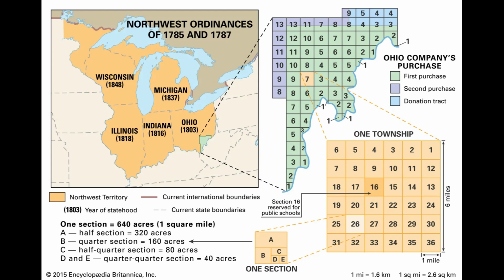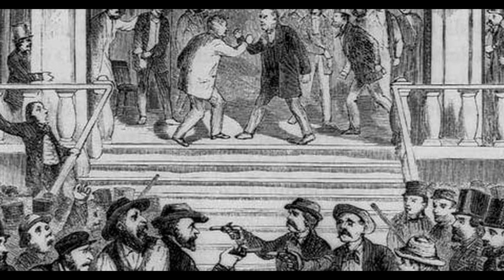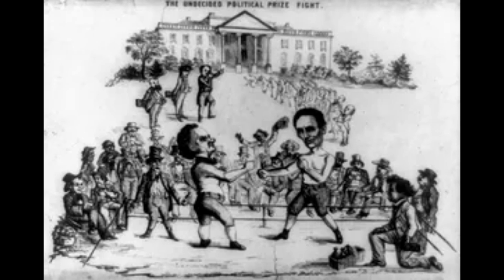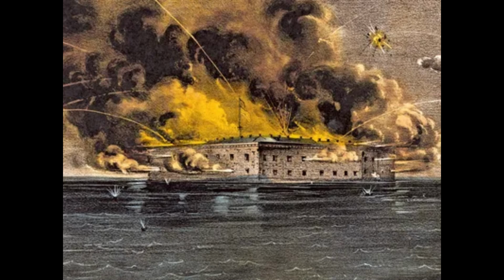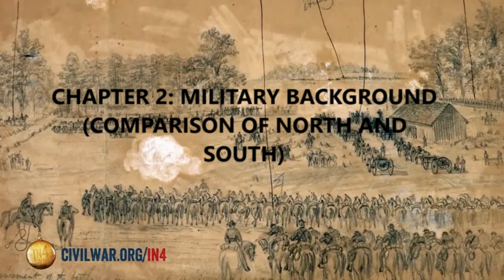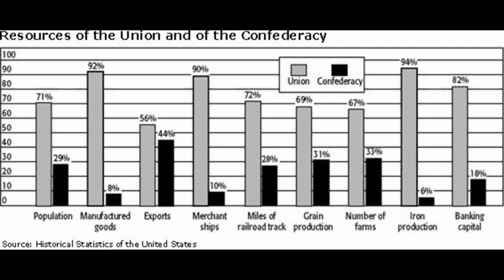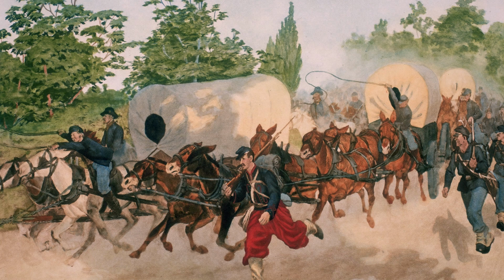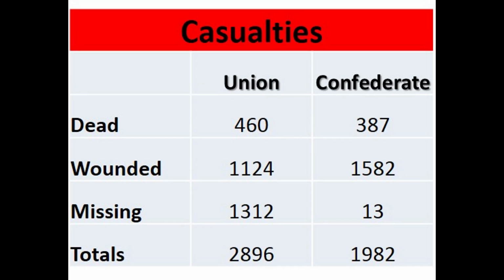American Civil War (1861-1865): Part One - The Civil War Spreads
American Civil War, four-year war (1861–65) between the United States and 11 Southern states that seceded from the Union and formed the Confederate States of America. In the first part of this tetralogy about the American Civil War, we delve into the pivotal moments that sparked the beginning of the War. The prelude of how it all began, the differences in economy of The North and The South, their military strenghts, strategies, commanders and battles in the year of 1861.

Like I said before, this is the first part of a series I plan to do, so hopefully you'll enjoy the video, as much as I have making it.

OUTLINE:
00:00:00
INTRO
00:00:16
CHAPTER 1: Prelude to War
00:03:56
CHAPTER 2: Military Background
00:05:54
CHAPTER 3: High Commands and Strategic plans
00:09:37
CHAPTER 4: The War In 1861.
00:11:42
OUTRO